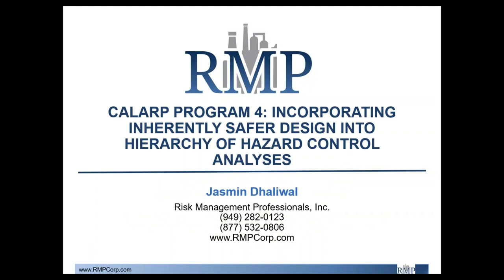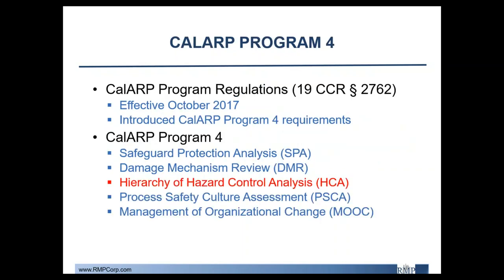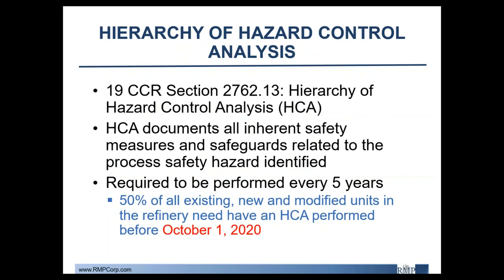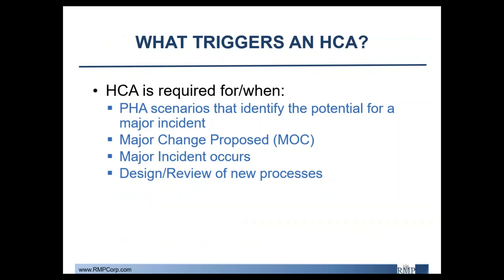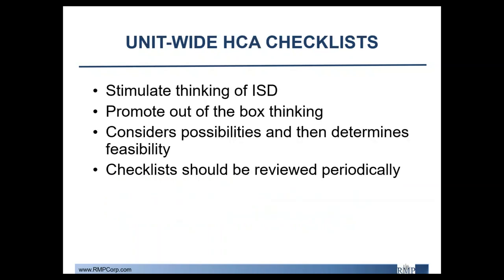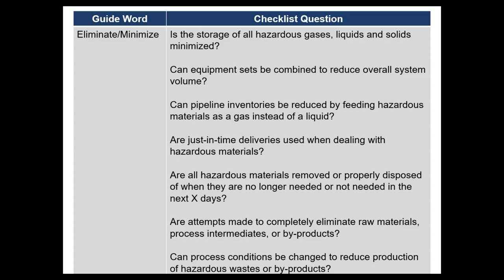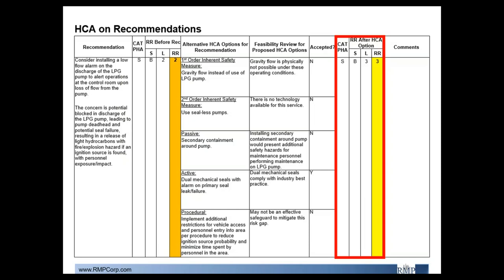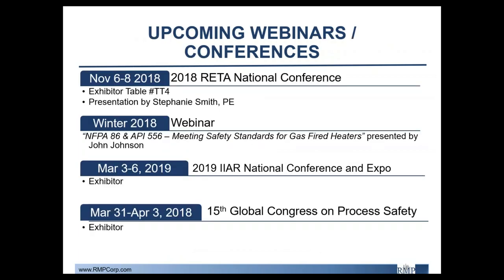CalARP Program 4 Incorporating Inherently Safer Design into HCAs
Recorded at Risk Management Professionals' Corporate Headquarters in Irvine, California on October 29, 2018.

Presented by Jasmin Dhaliwal.